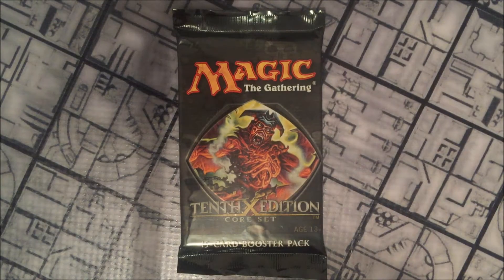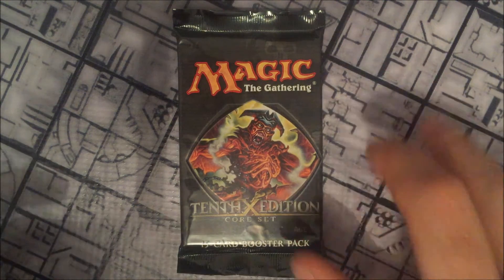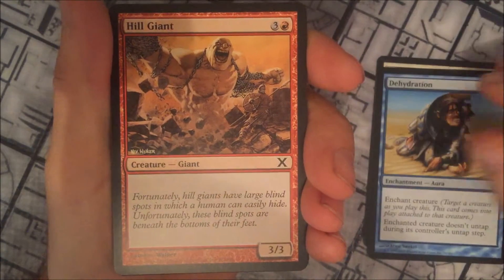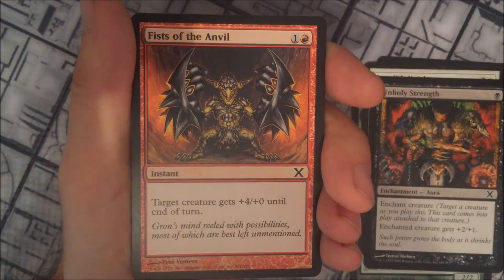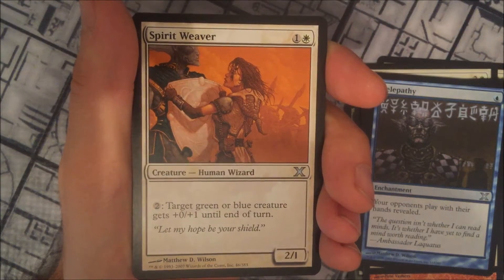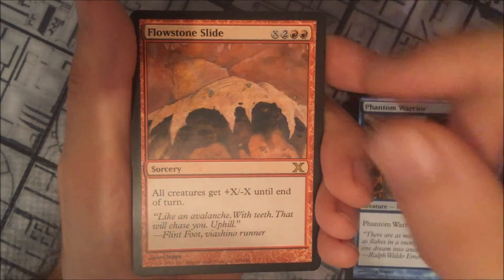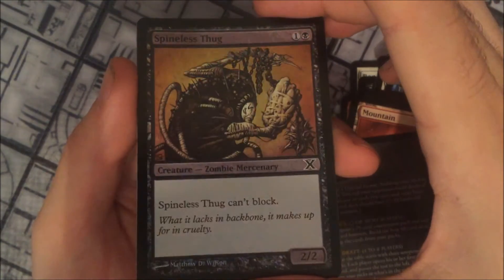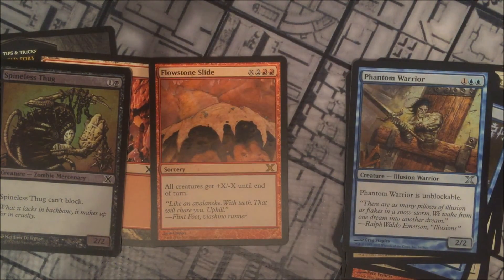Unlocked E36 - Tenth Edition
SET: Tenth Edition